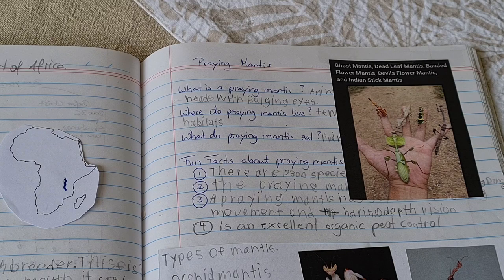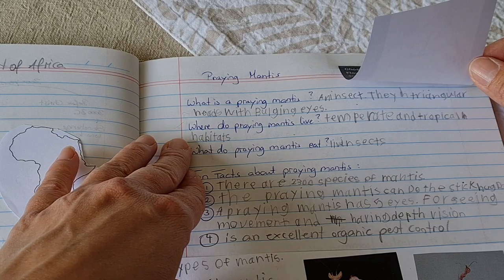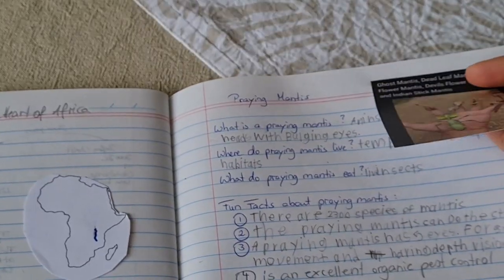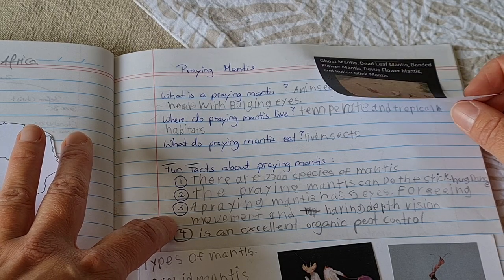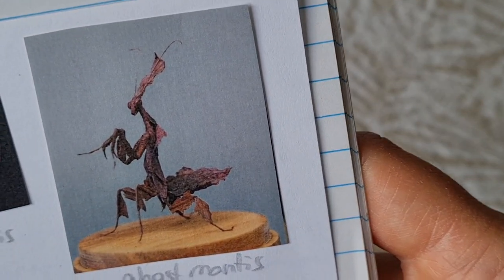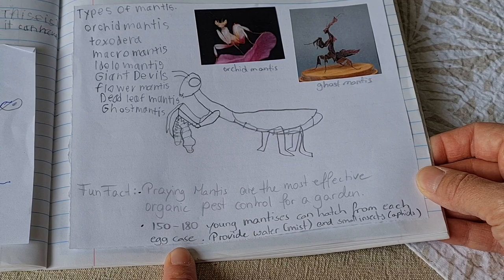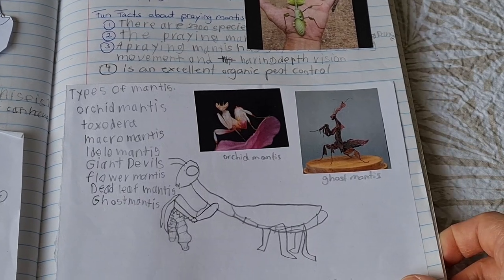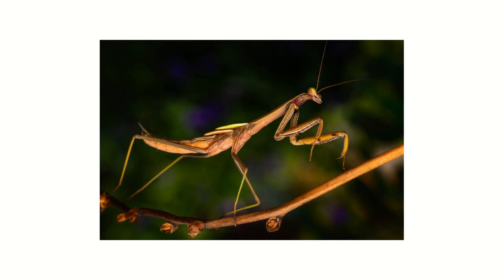Homeschool Lesson - Biology - Praying Mantis - Beneficial Insects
Learn about the mantis. A beautiful insect, expertly camouflaged and very beneficial. Find out about the praying mantis egg case and more.

Hi. My name is Kristina and I am the mom of an amazing 13 year old boy. Homeschooling has opened my eyes to fun interest-led learning that is practical and engaging. We created a relaxed homeschool routine that is doable for both of us. It is not always easy as I have to make the homeschool experience as easy and creative as possible. Ben is a very creative person, which always makes me think out of the box as to how we will design the lessons and subjects to homeschool in 2023 and beyond.

I grew up in germany and am now living in australia. The german approach of “it’s important to go to school and learn no matter if you like it or not”, did not work well with my kids on the asd spectrum. So I am here to share my ways of approaching education material at the level of the child, instead of forcing information onto them that they are not ready for.

Here I am sharing my ideas on using creative thinking skills to make subjects as relatable as possible to life as well as giving you some homeschool tips on the way.

We created a very minimalist homeschooling routine where we pick a research subject every day and research, write and draw about it. Sometimes it could be an animal (to learn about natural life and environment), a country (to learn about geography and cultures), a person (to learn their accomplishments, inventions and history) or a recipe (to learn cooking and measurement). As you can see, this is very cross-curricular and therefore encourages more practical thinking while contributing to easier memorization.

Do you need some homeschool encouragement? Are you a new homeschooling mom?
This is why I am sharing my approach to relaxed homeschooling.
You can watch these videos and get inspiration on subjects and know that you don’t need to aim for perfection in your homeschool curriculum, or you could use these videos and let your child watch them, if you simply run out of ideas or need some free time.

I have noticed that many homeschool parents don’t know how to start and are putting too much pressure on themselves to suddenly perform the job of 5 teachers of every subject. Relax… Simply start teaching things we use and see in real life. Real life skills are so important and are sometimes not taught in school. Teach them what YOU do, what YOU know and how YOU do things. Teach about nature, budgeting and car and house maintenance. And most of all enjoy the journey together with your awesome and unique kids…

THESE ARE THE HOMESCHOOL ESSENTIALS THAT WE ARE USING

👉Create your own visually engaging homeschool boards, forms and worksheets with Canva

👉Your Wild Imagination Book: Nature Play Activities For Kids

👉Here you can find fun hands-on projects and building kits for kids

👉We use this wooden multiplication board to practice and play

👉This is a wonderful book series to learn about famous people. “Who was…?”

👉This is a book series to learn about places. “Where is…?”

👉This is the book series to learn about historical events. “What was…?”

All these resources are a wonderful addition to a fun, engaging and practical learning experience. Get inspired with the wealth of entertaining knowledge that is available to us and the next generations! Happy learning!